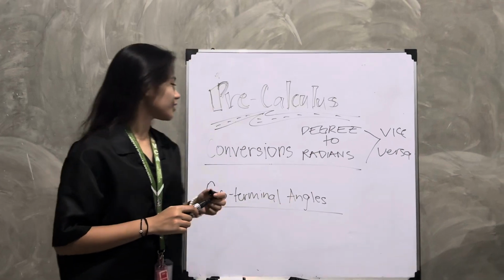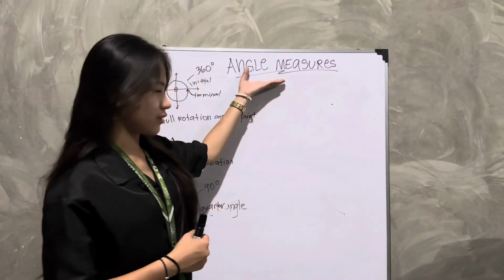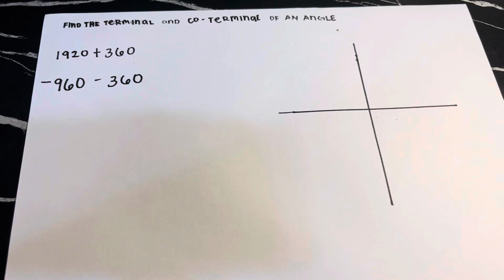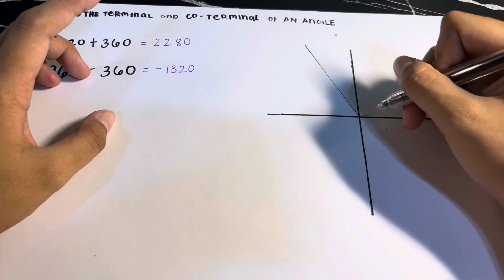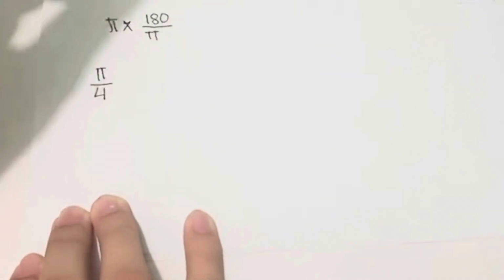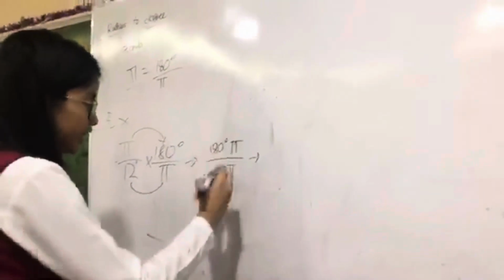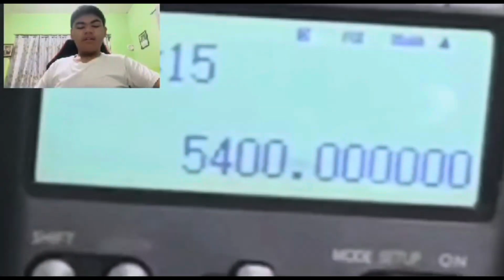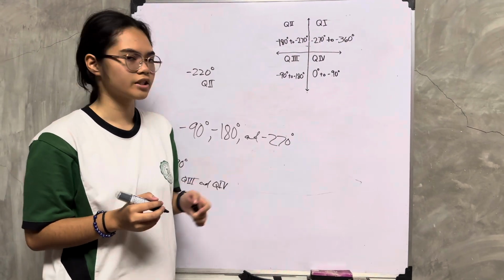PRE-CALCULUS | CONVERSIONS DEGREES TO RADIANS— RADIANS TO DEGREES ~ CO-TERMINAL ANGLES| LESSON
This video is not just for academic purposes but for assistance as well to students who are having a hard time learning and understanding pre-calculus. Here’s a lesson tutorial we have prepared for you! Enjoy learning!

Submitted to: Sir Vincent Flores

 Stefani T. Frades      Cheska Marie Roque

 Daniella Ramirez      Stephanie De Lara

Jerbee Nazal                 Kaila Chloe Corpuz

John Lloyd Pamintuan        Alevi Bao